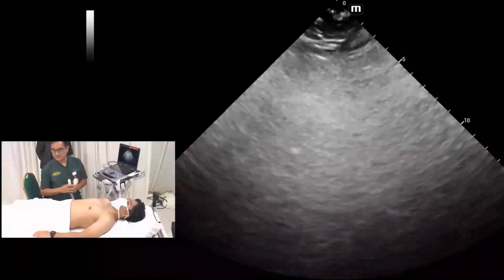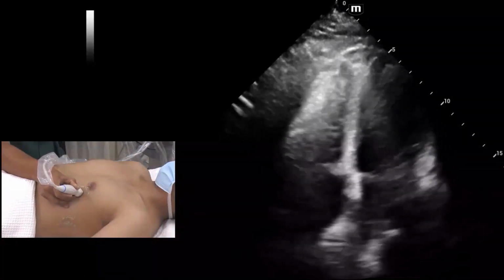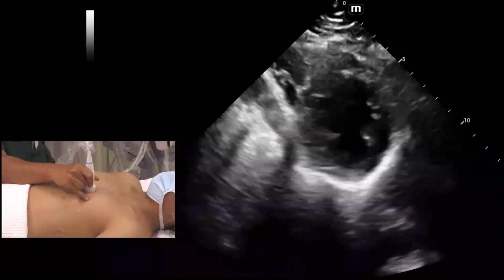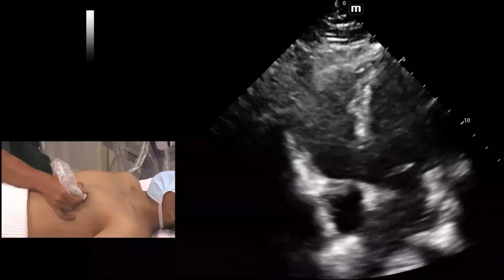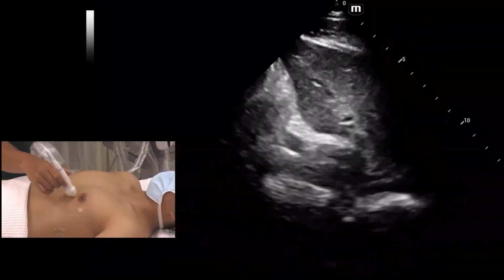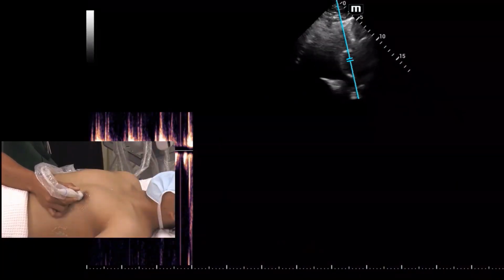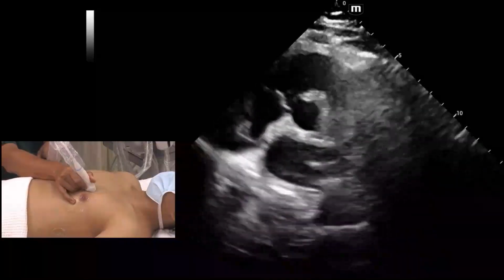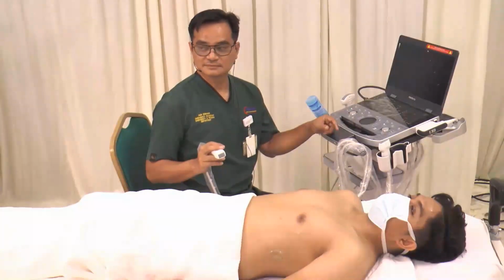Live Demonstration in Volunteers - Focused Cardiac Ultrasound and PoCUS Shock Protocol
Dr. Adi Osman, Malaysia